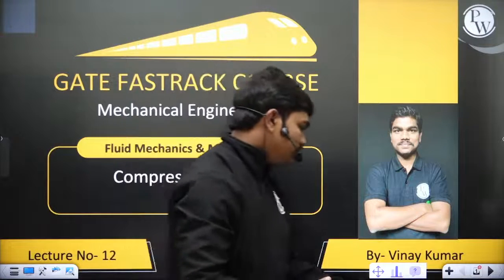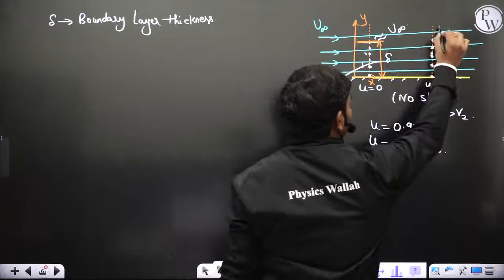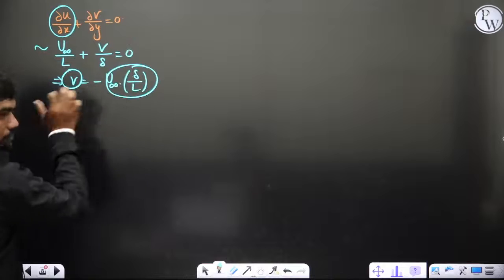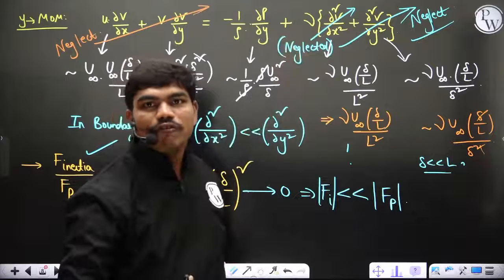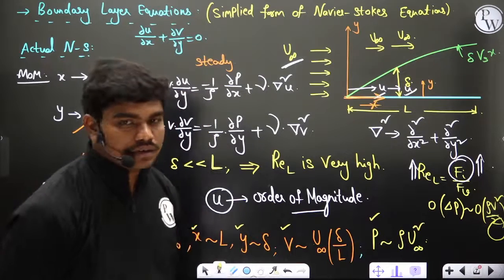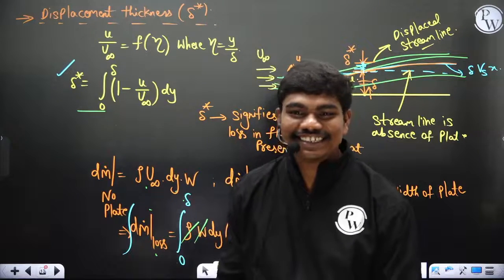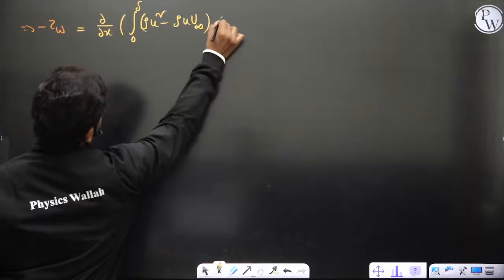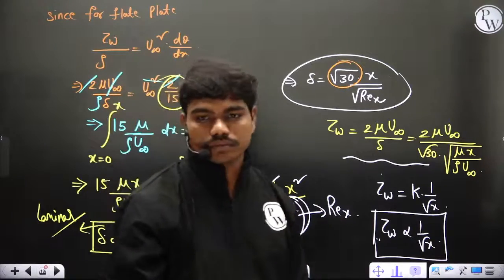Fluid Mechanics & Machinery 12 | Compressible Flows | Mechanical Engineering | XE | GATE 2024 Batch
Compressible flows refer to the behaviour of fluids where changes in density cannot be ignored, typically occurring at high velocities or in situations where the fluid properties significantly change due to pressure and temperature alterations.
Understanding compressible flows is crucial in various mechanical applications, and this session aims to unravel its intricacies, theories, and practical applications. In this class, we dive into the intriguing realm of Compressible Flows, a fundamental topic for Mechanical Engineering aspirants appearing for GATE exams in the XE category.

📕 𝐁𝐚𝐭𝐜𝐡/𝐂𝐨𝐮𝐫𝐬𝐞 𝐋𝐢𝐧𝐤𝐬:

▶SHRESHTH GATE 2025 + Placement Preparation Batch - B (Computer Science)
▶SHRESHTH GATE 2026 + Placement Preparation Batch - B (Computer Science)